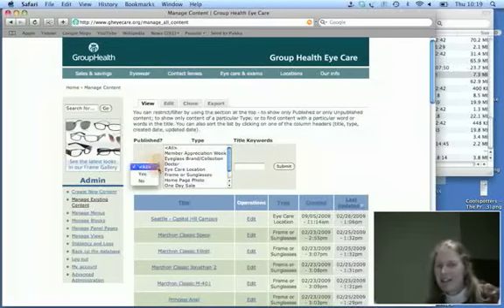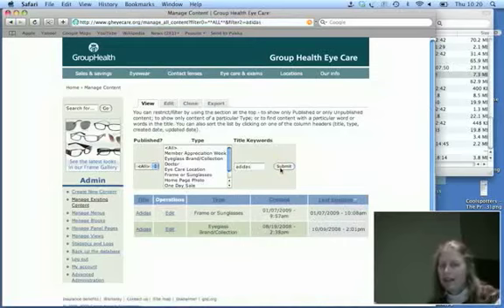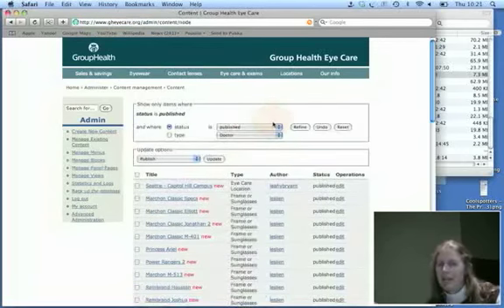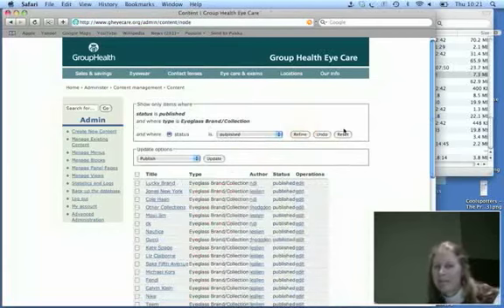Pimp My Admin Jennifer Hodgdon 20090305